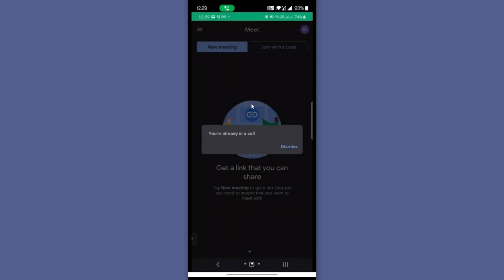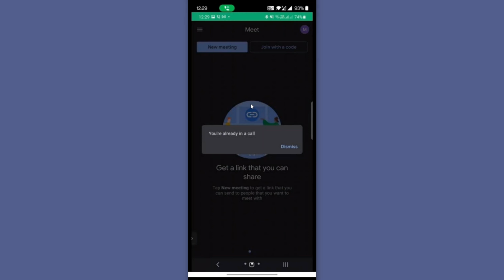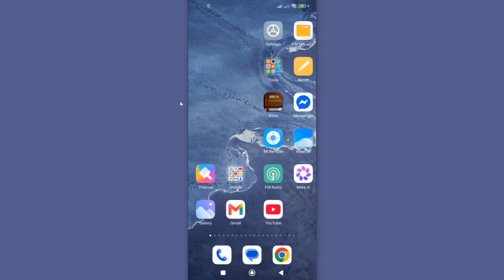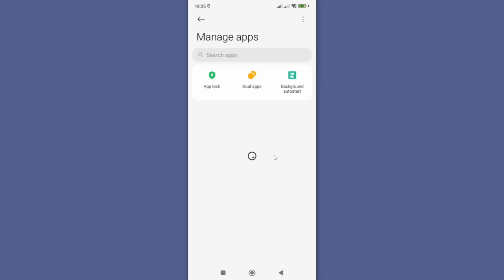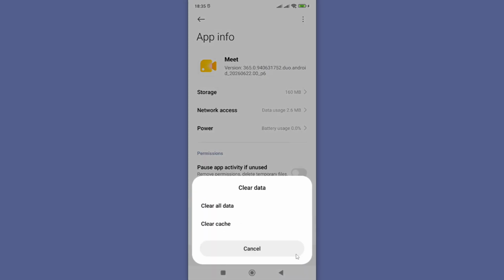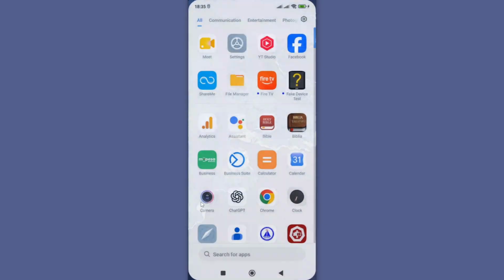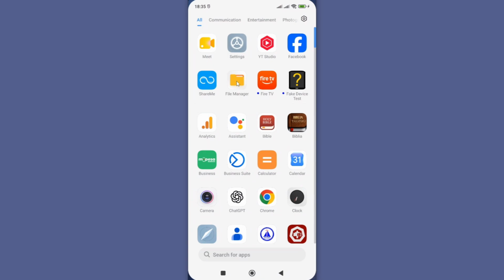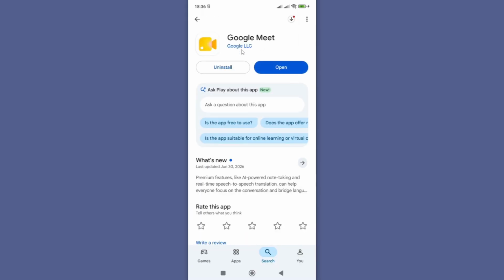How To Fix "You're Already In A Call" Error On Google Meets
In this video, you'll learn how to fix the "You're Already in a Call" error on Google Meet quickly and easily. If Google Meet says you're already in a meeting even though you've left the previous call or can't join a new one, this step-by-step guide will help you troubleshoot and resolve the issue.

📌 What you'll learn:

Common reasons for the "You're Already in a Call" error on Google Meet
How to properly leave an active meeting
How to close Google Meet sessions running in the background
How to restart the Google Meet app or your browser
How to clear the app cache or browser data
How to sign out and sign back into your Google account
Tips to prevent this error in future meetings

Follow this simple tutorial to fix the Google Meet "You're Already in a Call" error and join your meetings without any interruptions.